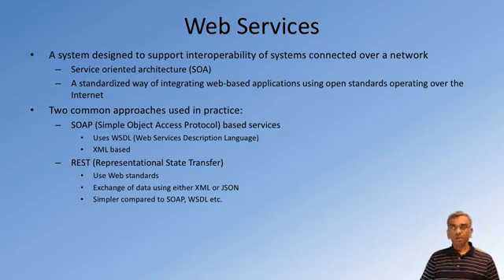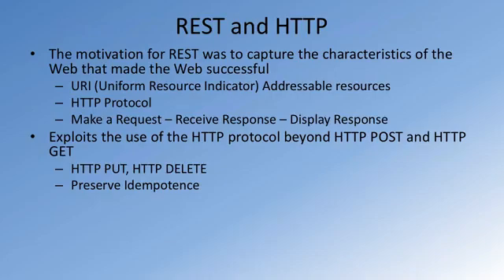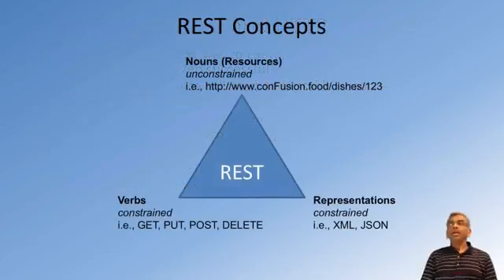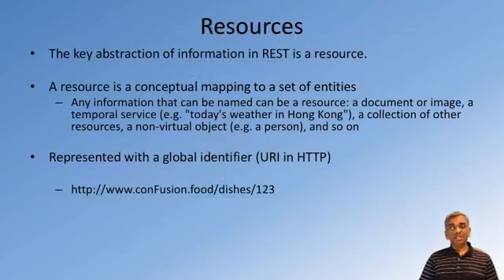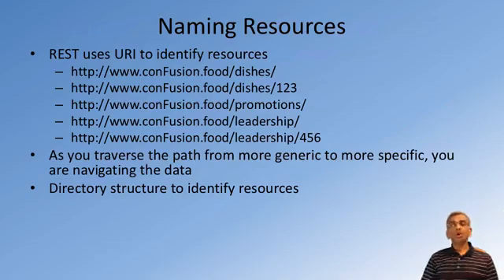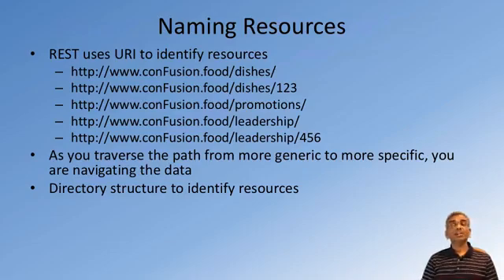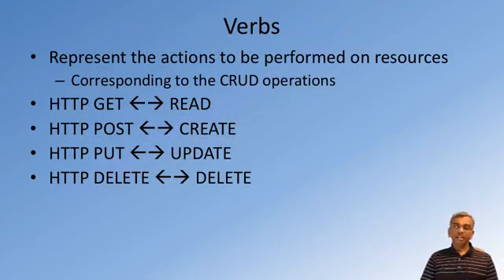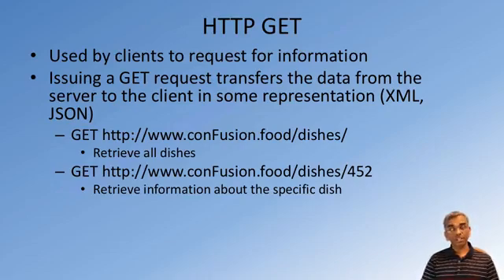Brief Representational State Transfer REST